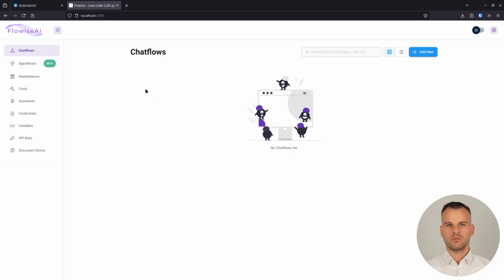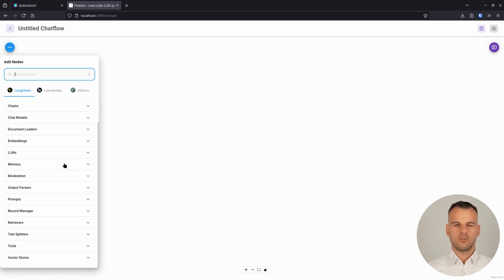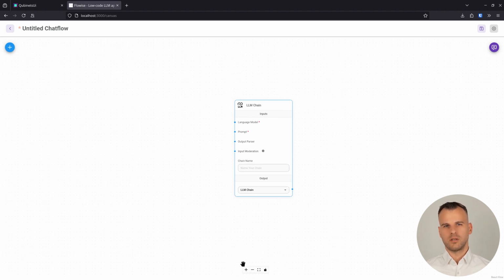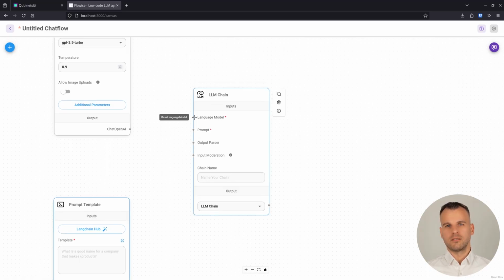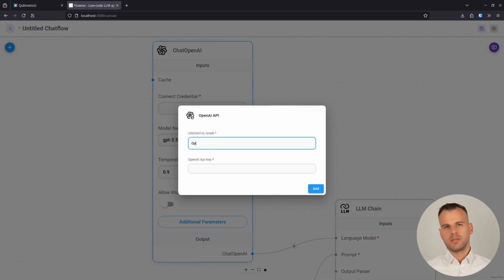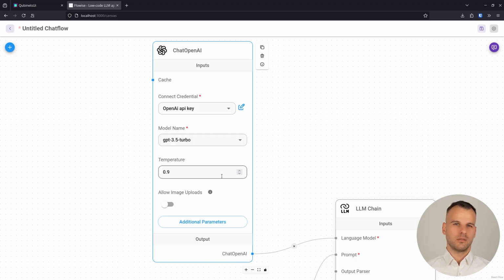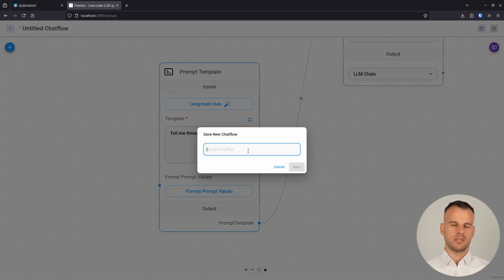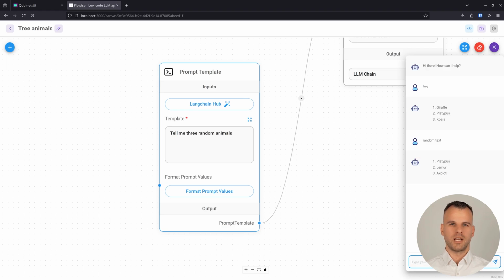Part 2/10: Building a Simple AI Chatbot in Minutes with Flowise! (Step-by-Step Guide)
A basic chatbot can be set up in just a few steps using Flowise AI. This tutorial walks through building a chatbot that responds with three random animals using LangChain, OpenAI, and a prompt template.

The process covers setting up chat flows, configuring API keys, and testing the bot in real-time. Future tutorials will expand on this foundation, adding more advanced AI capabilities.

📌 If you want to build and deploy AI agents we provide everything you need — pre-configured environments, open-source vector stores, databases, and seamless deployment in minutes on your cloud or data center.